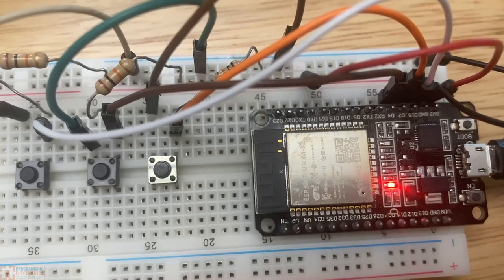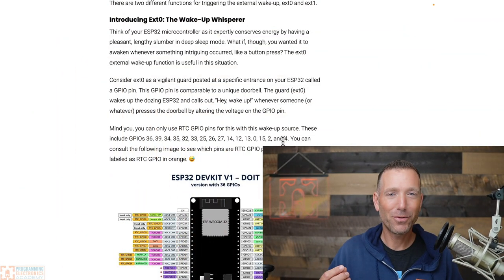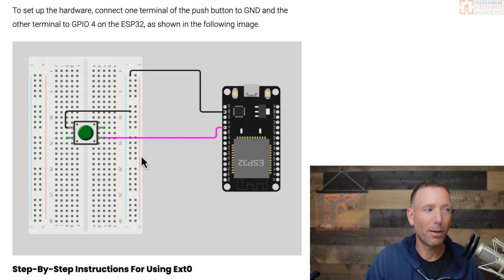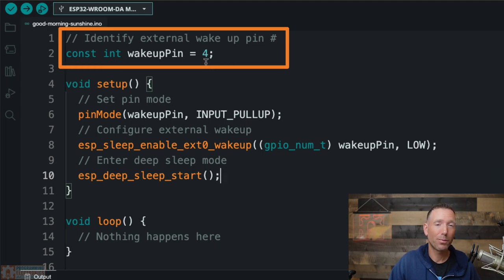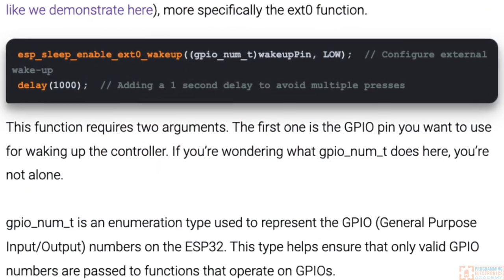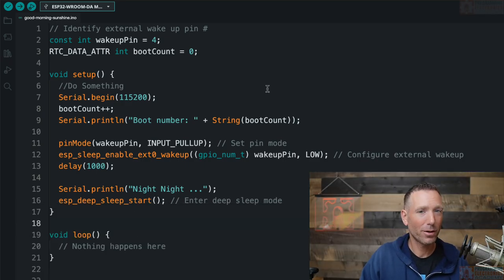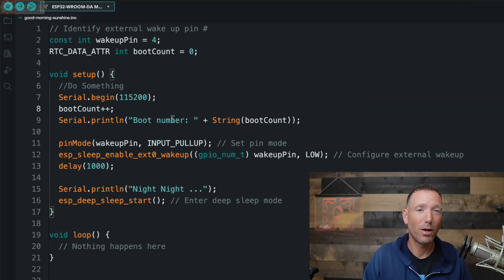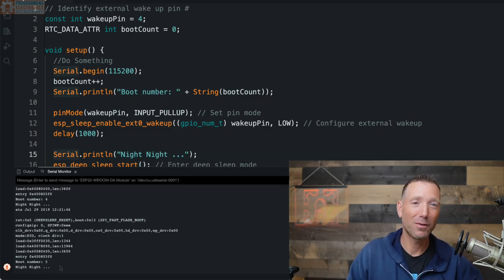Beyond the Zzz's: ESP32's External Wake-Up in Deep Sleep Explored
00:00 Introduction
01:12 ext0
02:16 Pinout
04:21 The Code
05:38 ext0